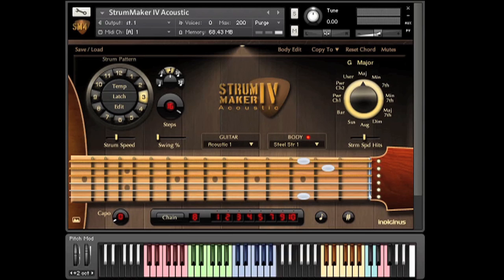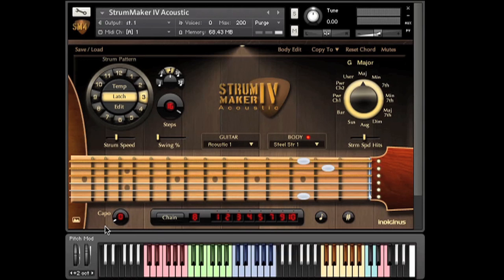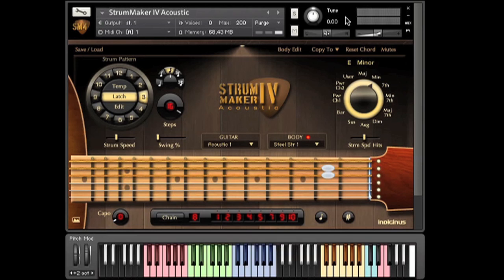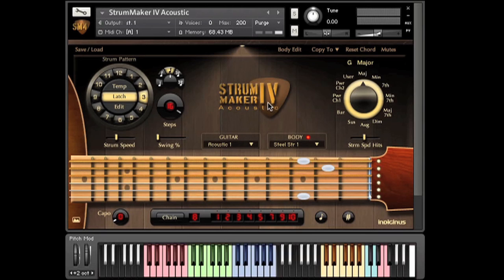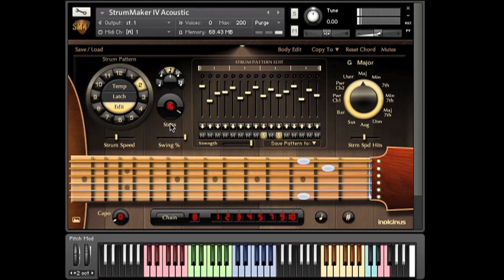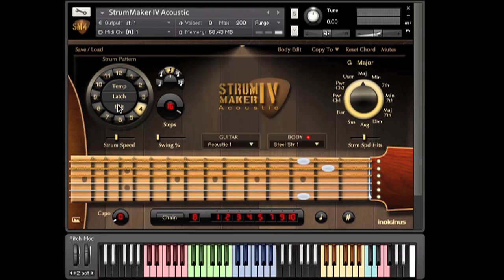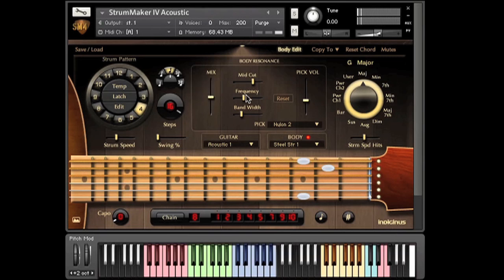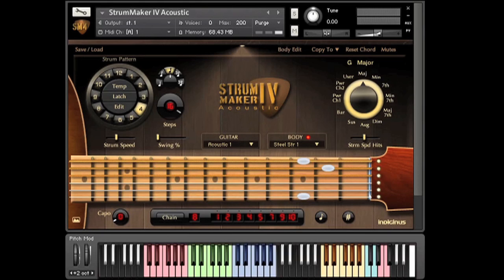SM4 New Features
A walk-thru of the new features in update 1.4 of StrumMaker IV Acoustic guitar sample library for Kontakt 4+